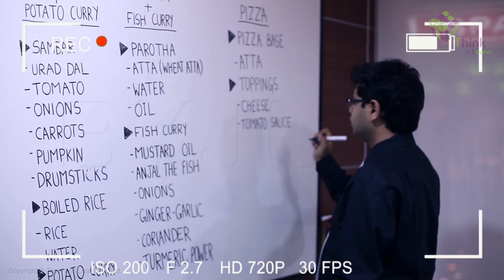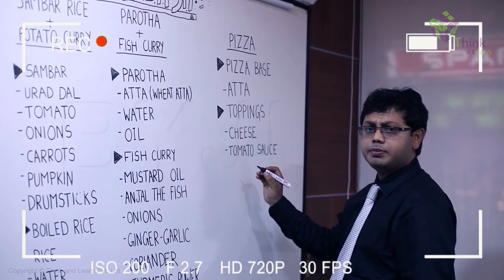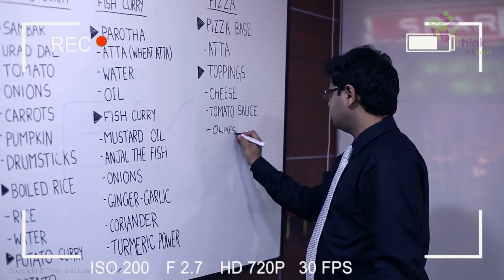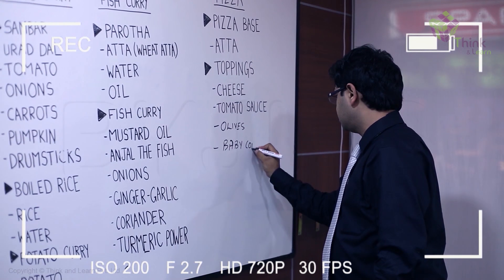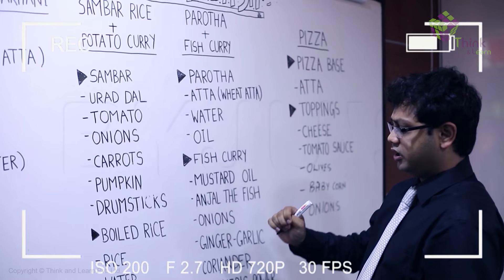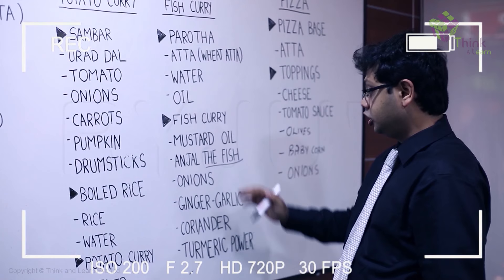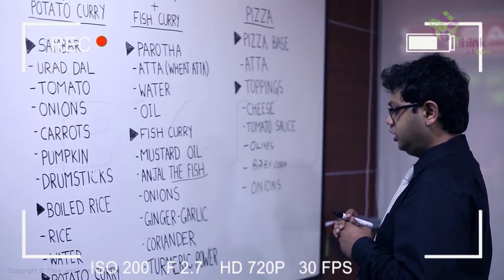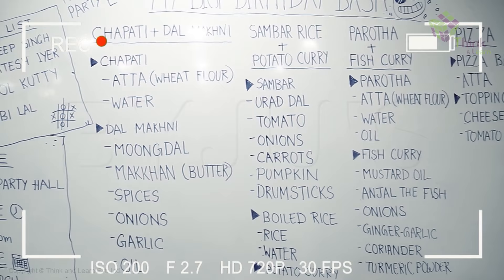Variety in Food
You know that for a car to run it requires petrol or diesel, for a fan to run it requires electricity. What makes, we the humans to perform our activities be it walking or running or breathing. How do we get the fuel for our body? The answer is food. We eat variety of food on daily basis, in parties we see even greater variety of food, food that are yummy. In this module learn about variety in food, what makes food yummy and how yummy food should be nutritious too!